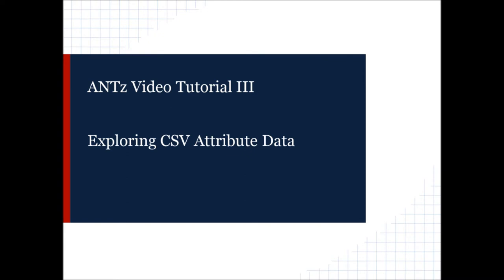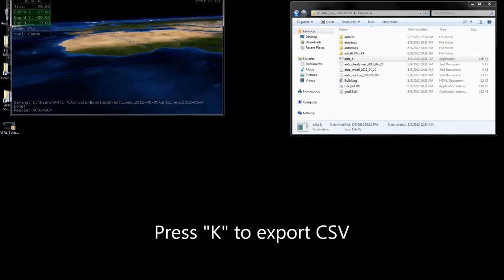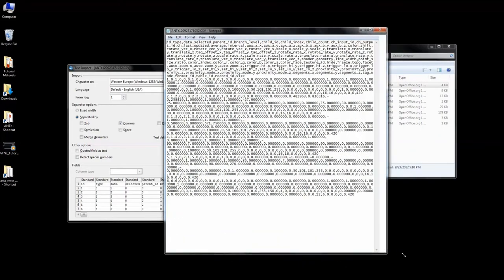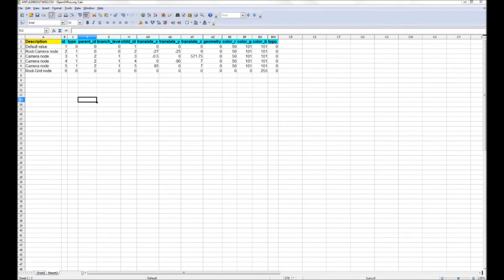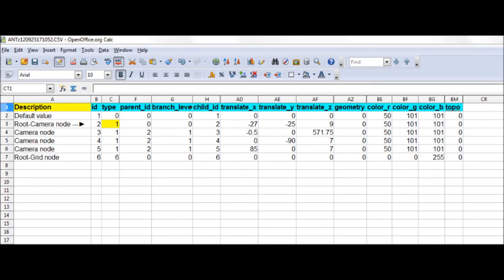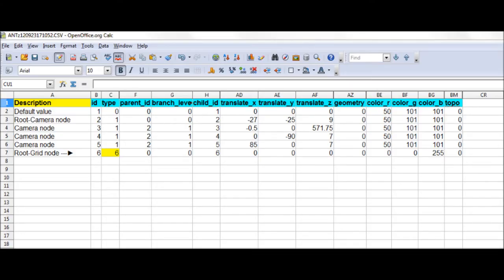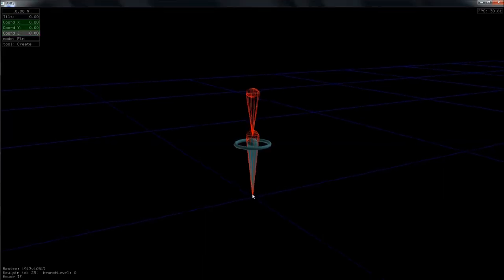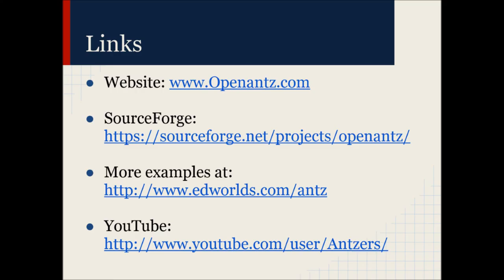Exploring CSV Attribute Data in ANTz - Video Tutorial 3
This is the third in a series of videos dedicated to teaching about the open-source data visualization software called ANTz. In this video we will explore how objects exported from ANTz appear in the associated CSV file.